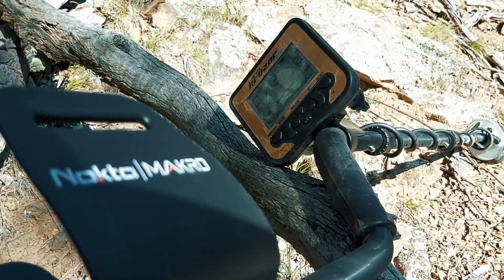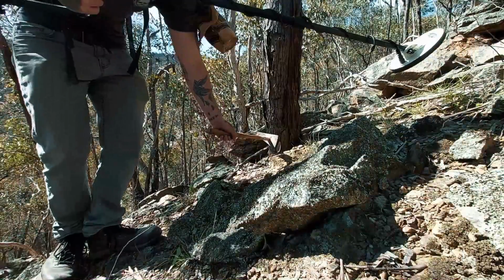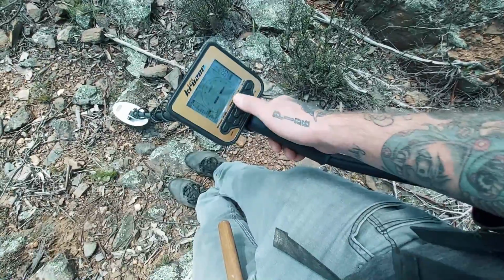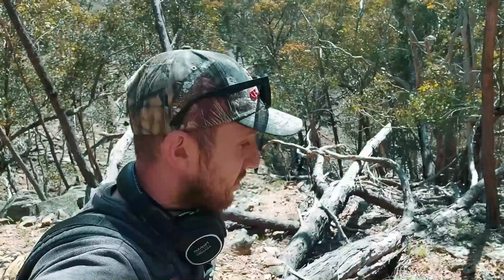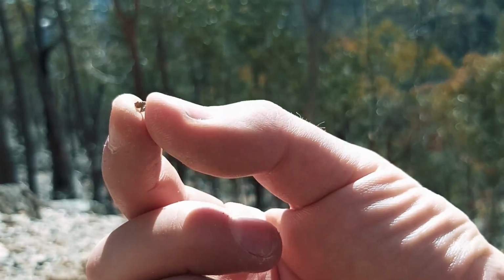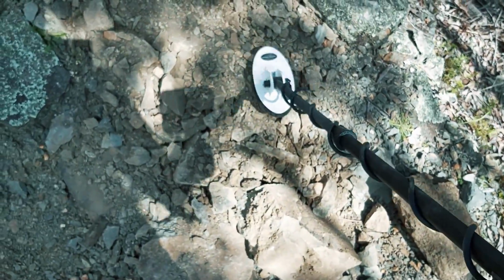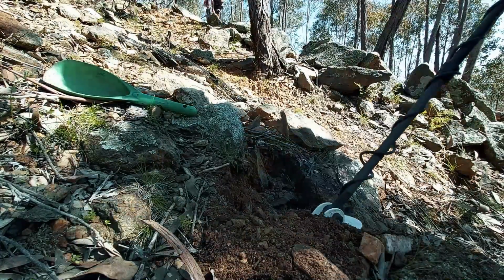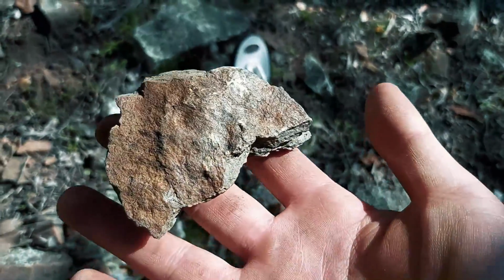Searching Abandoned Gold Mines for Lost Gold